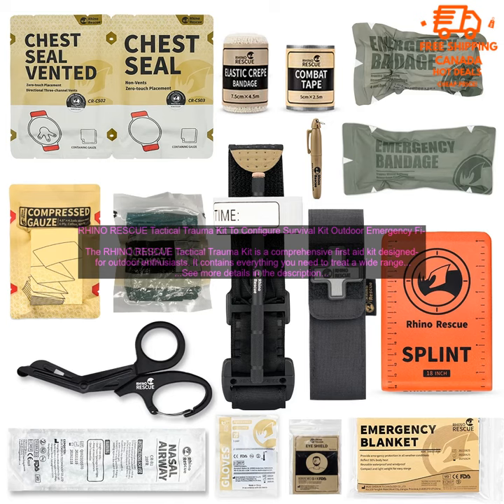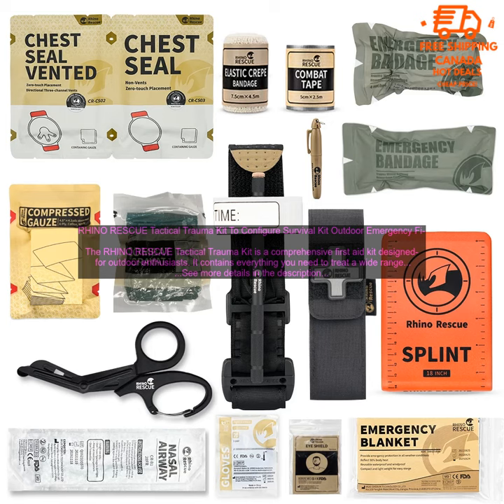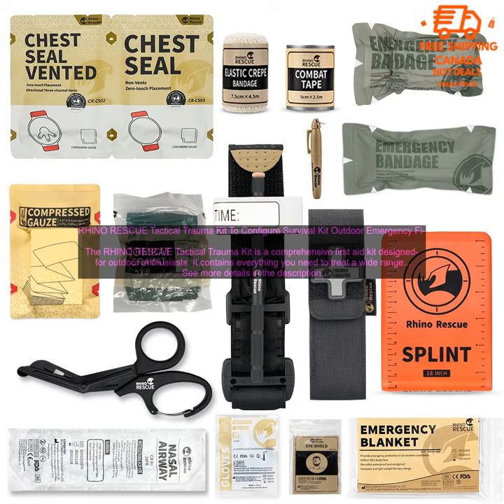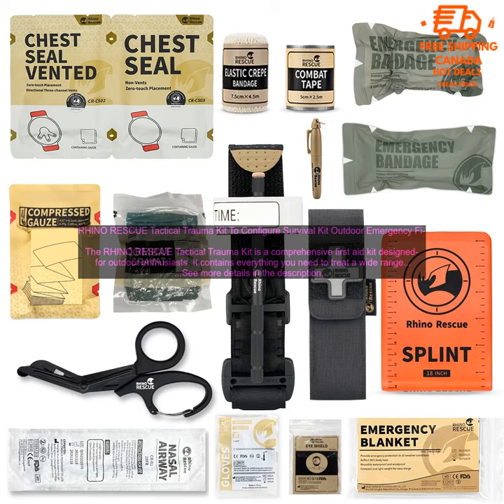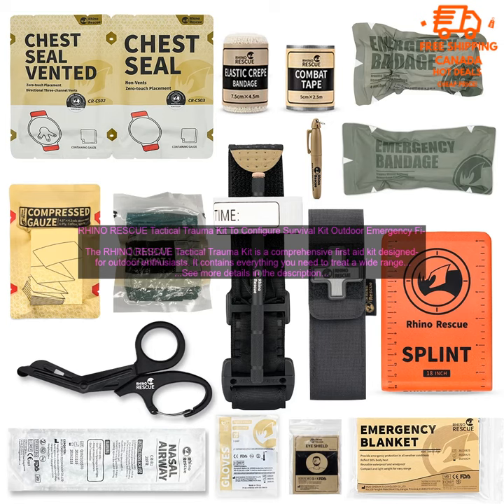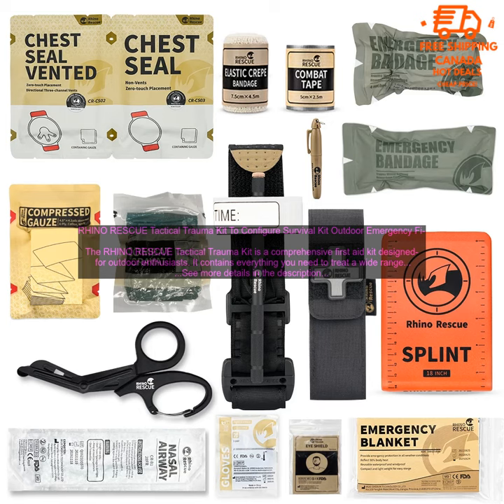1005003217306524 RHINO RESCUE Tactical Trauma Kit To Configure Survival Kit Outdoor Eme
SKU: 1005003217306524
RHINO RESCUE Tactical Trauma Kit To Configure Survival Kit Outdoor Emergency First Aid Kit For Camping Hiking IFAK Refill Kit
The RHINO RESCUE Tactical Trauma Kit is a comprehensive first aid kit designed for outdoor enthusiasts. It contains everything you need to treat a wide range of injuries, from minor cuts and scrapes to more serious wounds. The kit is packed in a durable nylon case that's easy to carry and access.

The RHINO RESCUE Tactical Trauma Kit includes the following items:

* A trauma dressing
* A pressure bandage
* A tourniquet
* A hemostatic gauze
* A rescue blanket
* A pair of gloves
* A set of tweezers
* A flashlight
* A whistle
* A first aid guide

The kit is also equipped with a MOLLE system, which allows you to attach it to your gear or pack.

Here are some of the benefits of the RHINO RESCUE Tactical Trauma Kit:

* It's comprehensive: The kit contains everything you need to treat a wide range of injuries.
* It's durable: The kit is made from durable materials that can withstand the elements.
* It's portable: The kit is compact and lightweight, making it easy to carry.
* It's affordable: The kit is priced affordably, making it a great option for budget-minded consumers.

If you're looking for a comprehensive first aid kit for outdoor enthusiasts, the RHINO RESCUE Tactical Trauma Kit is a great option. It's packed with everything you need to treat a wide range of injuries, and it's durable, portable, and affordable.
camping
 first aid kit
 hiking
 ifak
 kit
 outdoor
 rhino
 rescue
 survival